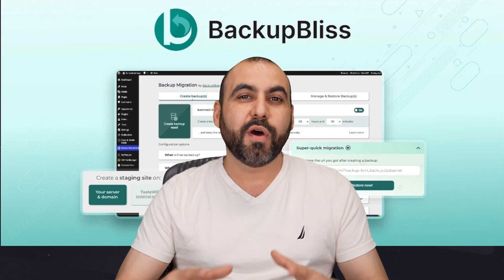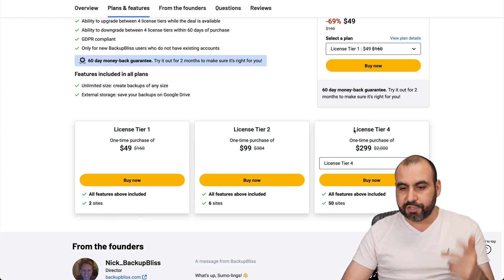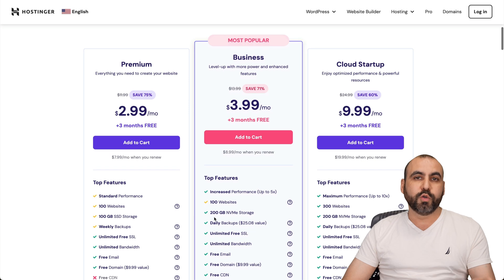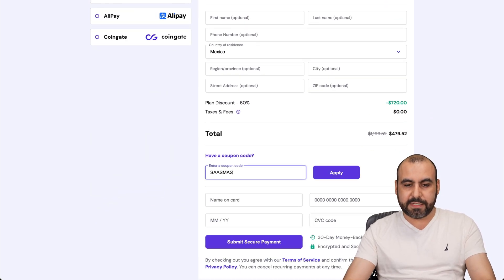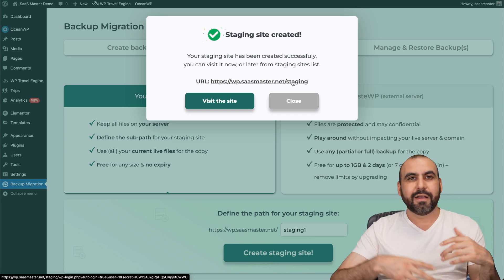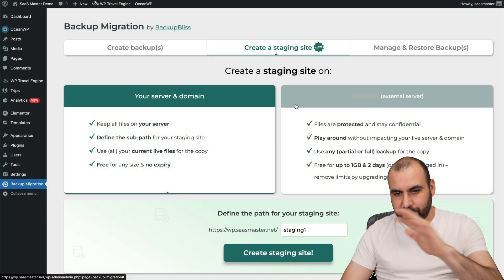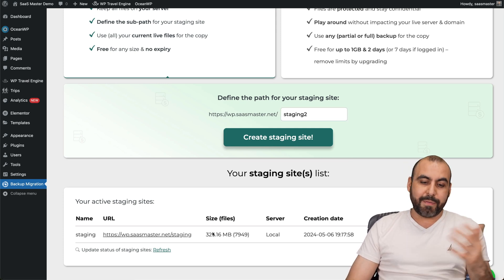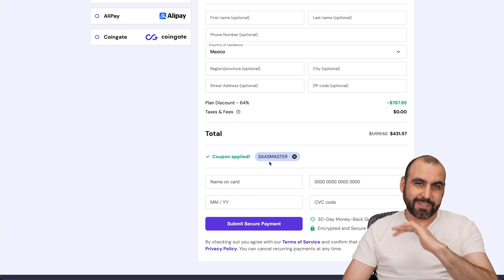Lock In this WordPress Lifetime Staging with BackupBliss for $49!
Discover how to create a safe WordPress clone effortlessly with BackupBliss! In this video, George walks you through this powerful plugin that not only serves as a robust backup solution but also enables you to create staging sites seamlessly. Whether you're looking to test new plugins, modify databases, or simply want to optimize your site without risking your main website, BackupBliss offers an affordable and reliable solution.

For just $49, you can secure a lifetime deal that covers staging for two websites, complete with a 60-day money-back guarantee. If you need more, options go up to 50 sites!

BackupBliss is designed to enhance your digital marketing efforts, providing you with the tools needed for comprehensive understanding and management of your site’s backend. It’s perfect for anyone focused on lead generation and boosting their social media presence through improved SEO and content strategies.

Grab this hosting deal now and start safeguarding your digital assets while optimizing your WordPress installations with BackupBliss!

CHAPTERS:
0:00 - Intro to BackupBliss
0:09 - BackupBliss Lifetime Deal
0:49 - Hostinger Discount Offer
1:42 - Understanding Staging Sites
2:32 - Creating a Staging Site with BackupBliss
3:18 - Conclusion & Special Offers